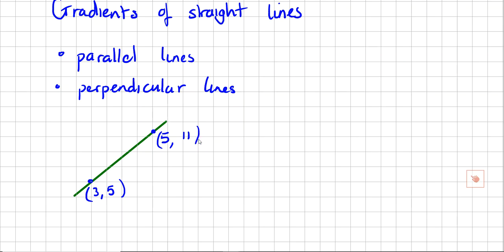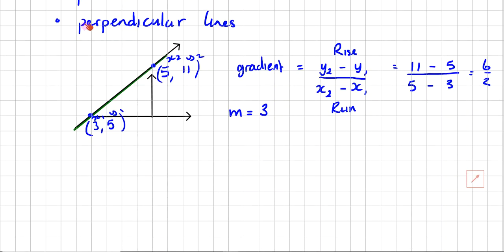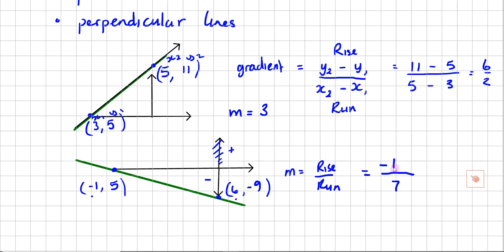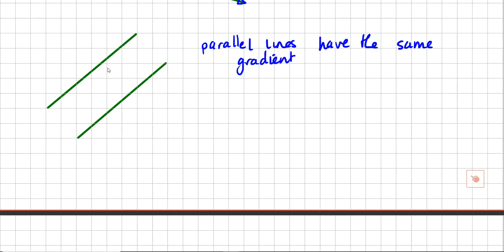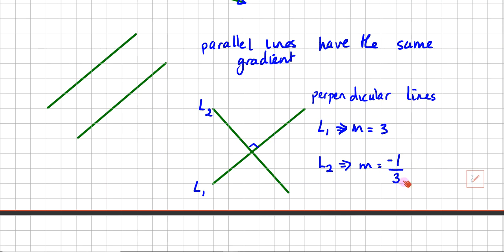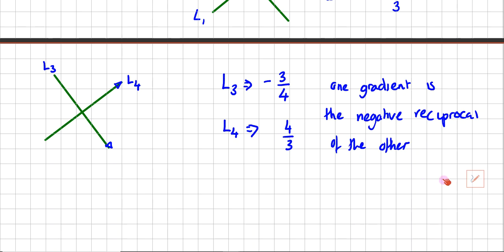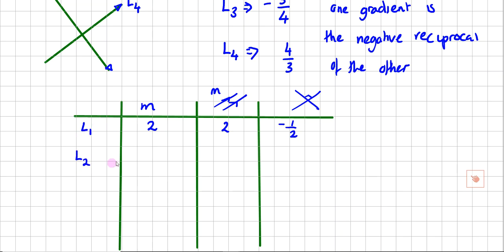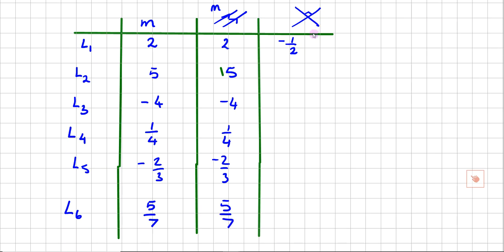M3 Parallel and perpendicular lines